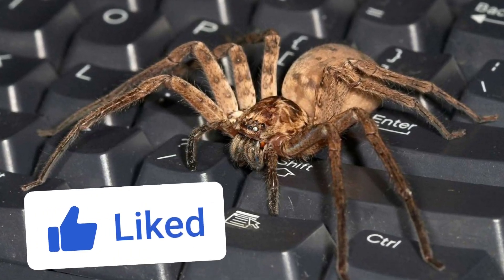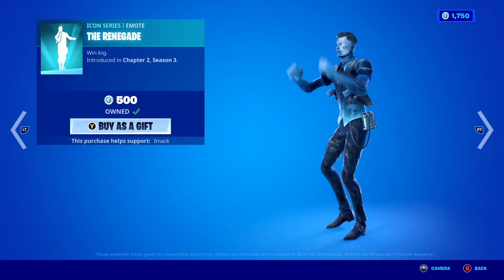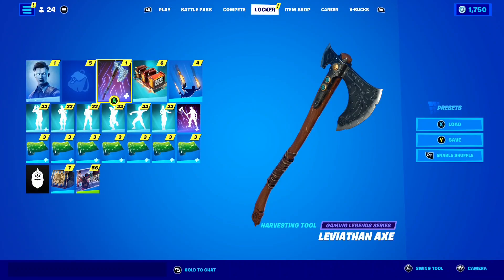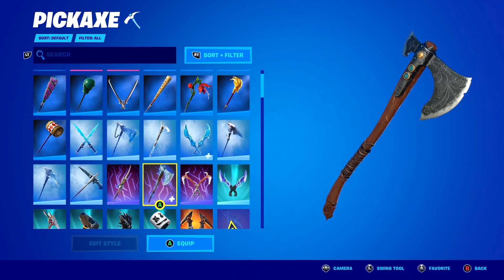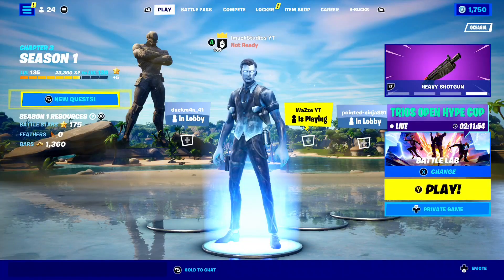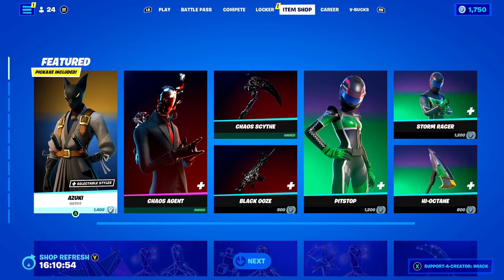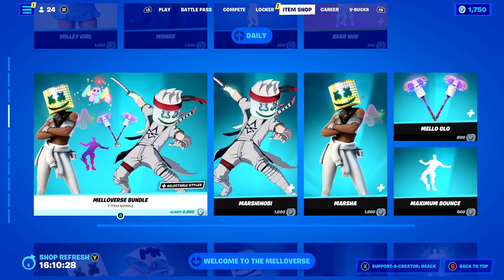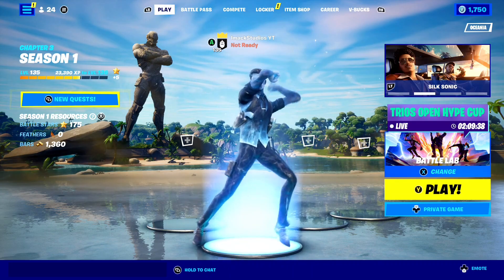LEVIATHAN AXE PICKAXE RETURN RELEASE FORTNITE 2022 ITEM SHOP!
LEVIATHAN AXE PICKAXE RETURN RELEASE DATE IN FORTNITE 2022 ITEM SHOP!

The leviathan axe pickaxe is part of the oathbreaker set which includes the guardian shield glider, the Kratos skin, the freezing burst built-in emote, and the mirmir back bling! The leviathan axe pickaxe will be returning very soon in the Fortnite item shop and this video talks about when the leviathan axe pickaxe will be coming back including when the leviathan axe pickaxe will be returning in Fortnite 2022!

FORTNITE LEVIATHAN AXE PICKAXE
LEVIATHAN AXE PICKAXE FORTNITE
LEVIATHAN AXE PICKAXE RETURNING
LEVIATHAN AXE PICKAXE COMING BACK
HOW TO GET LEVIATHAN AXE PICKAXE FORTNITE